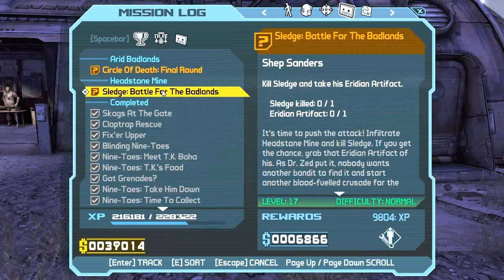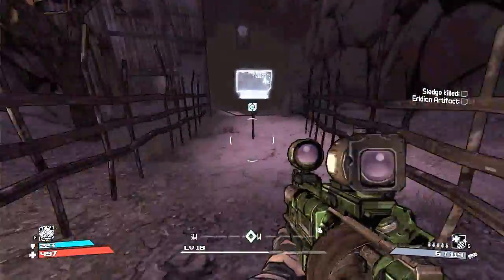Let's Play Borderlands PC - 12 (Complete!)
Fighting my way through to the boss battle against Sledge.

Yes, I know I say "part 11" in the audio commentary. I didn't feel like re-uploading just for that.